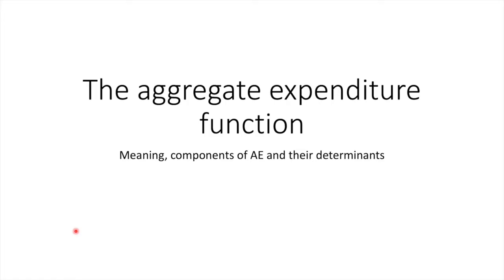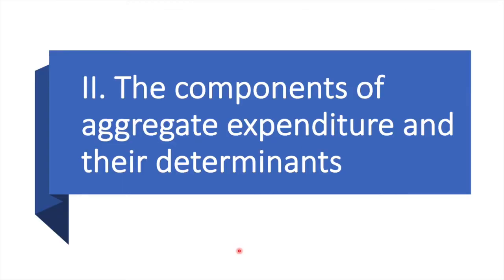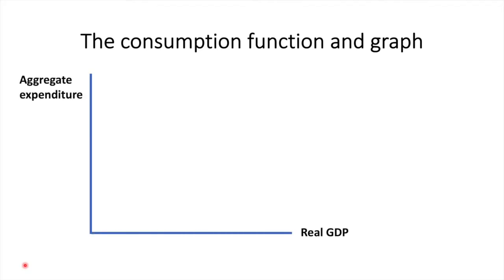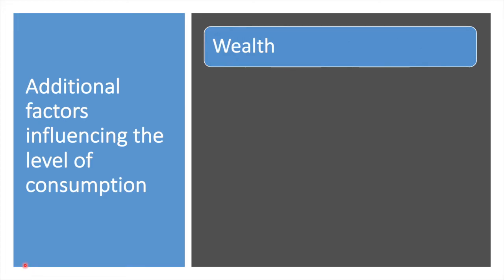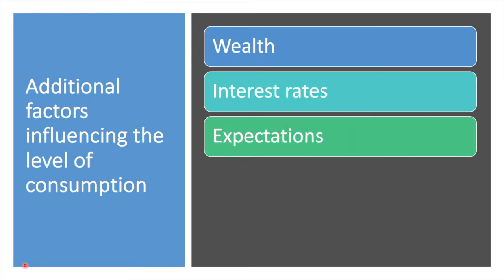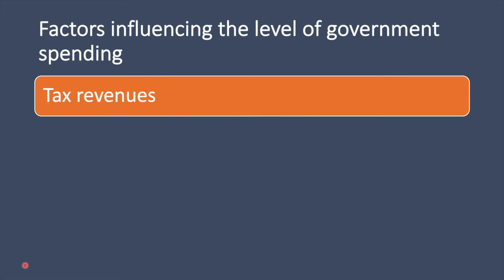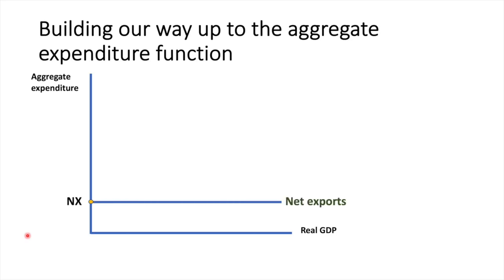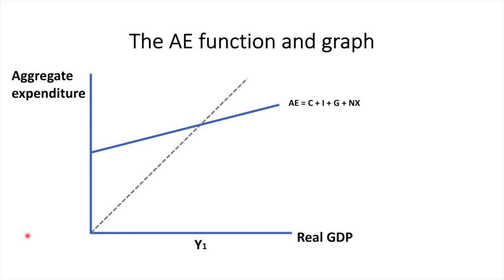The aggregate expenditure function